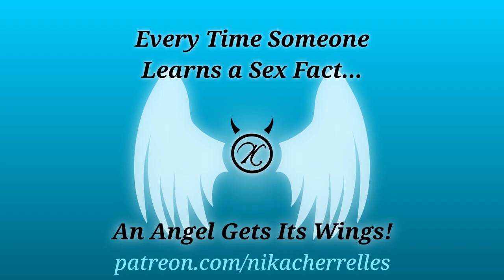Safe Sex Survival Kit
Nika Cherrelle presents the Safe Sex Survival Kit!

Featuring tips n' tricks for people of all genders, body-types, and sexual orientations to make sure you and your partners can enjoy fun, safe play!